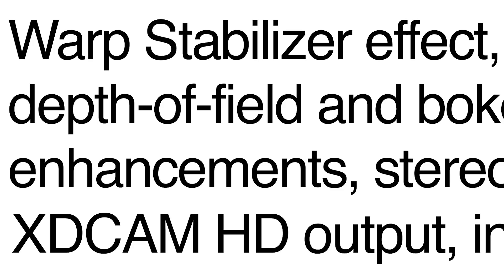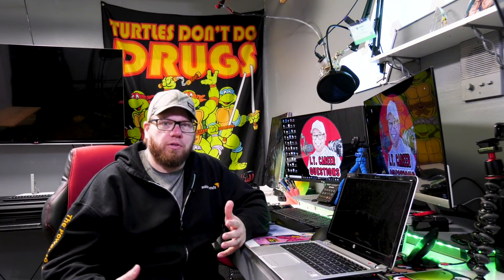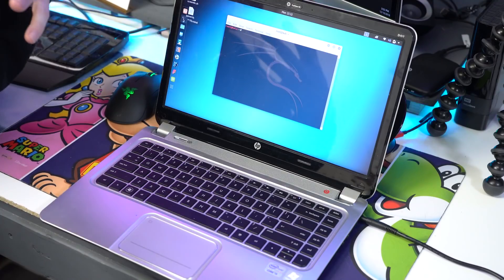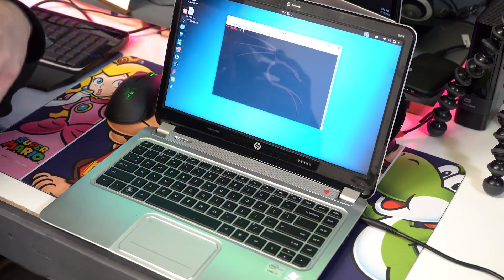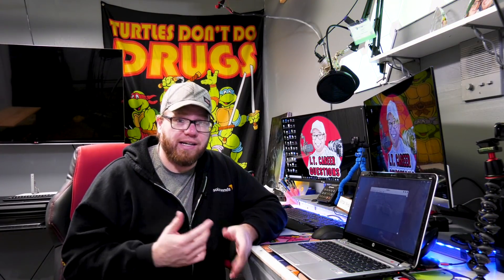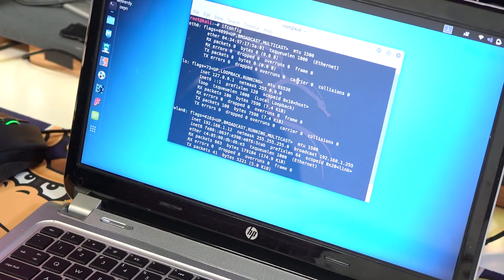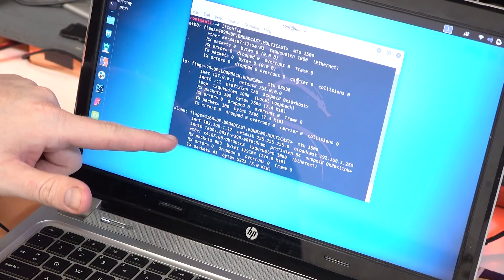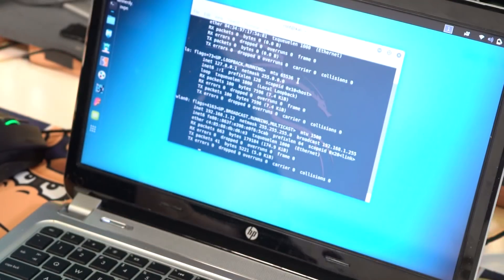Troubleshooting Technology Basics - Laptops - Ep. 1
In this video we cover troubleshooting basics.  This episode will cover troubleshooting laptop basics, specifically internet/connectivity issues.

Top Recommendations!